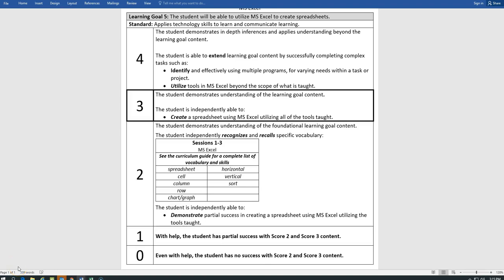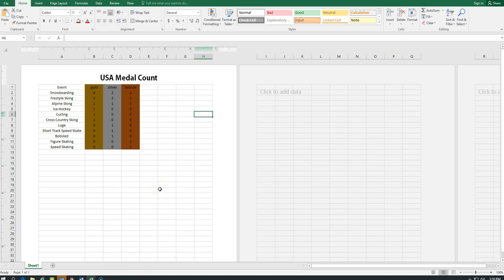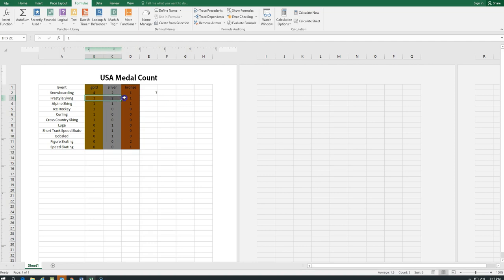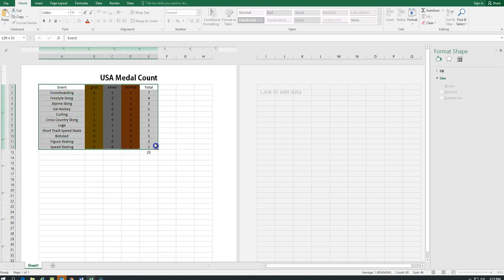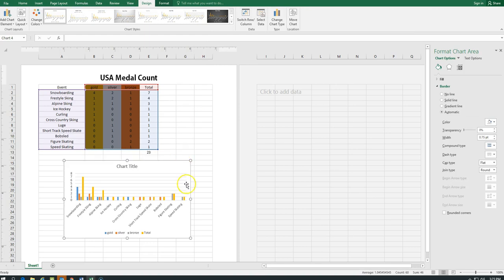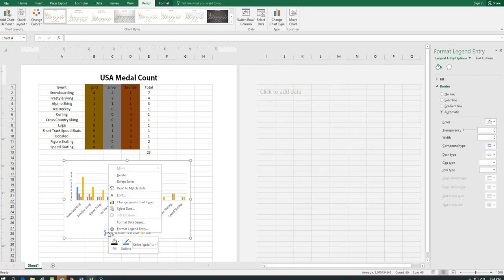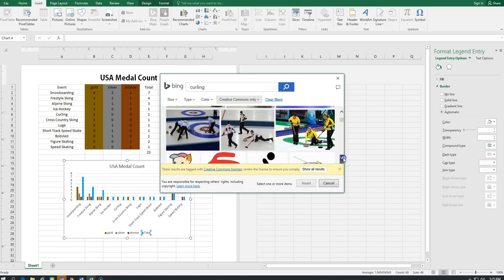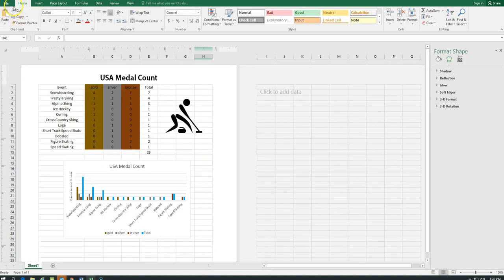Winter Olympics 2018 Excel Day 2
Medal count excel project day 2, formulas, graphs